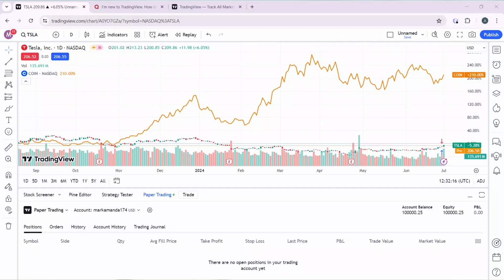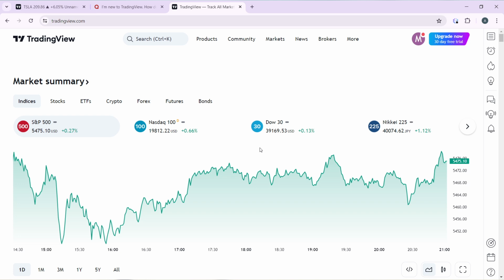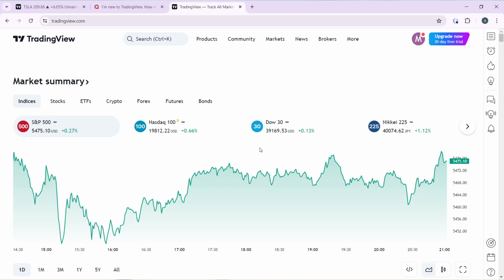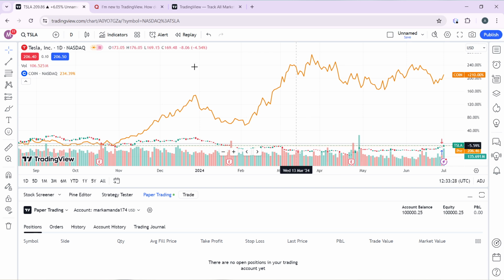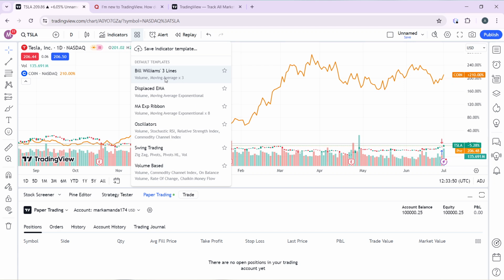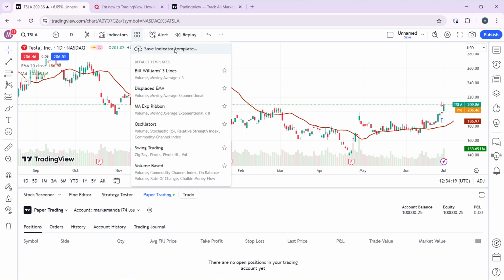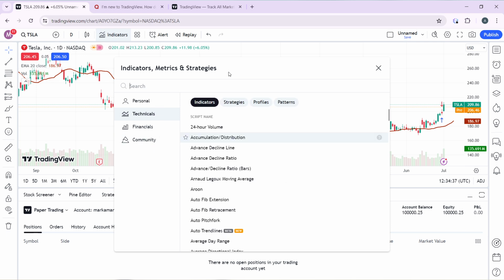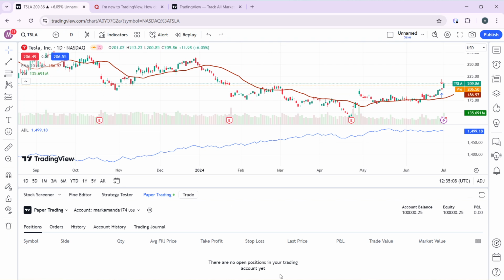How To Add Indicators On Tradingview (Easiest Way)​​​​​​​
In this video I will show you How To Add Indicators On Tradingview. It would be good if you watch the video until the end so that you don't miss important steps.